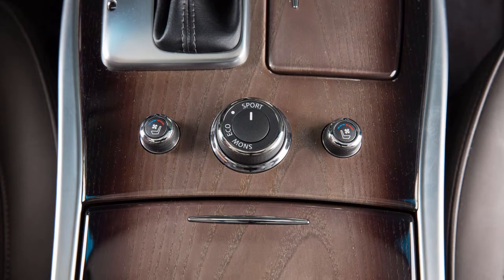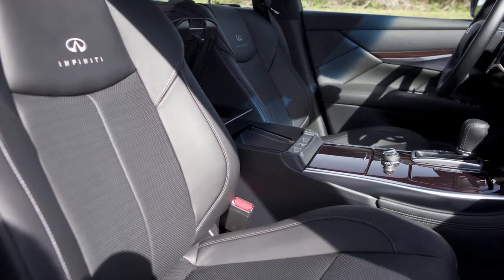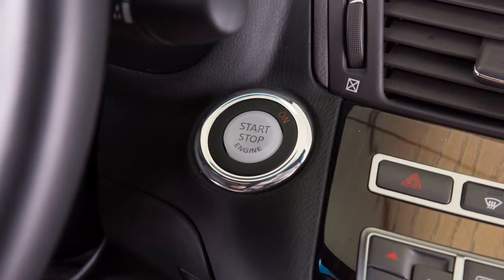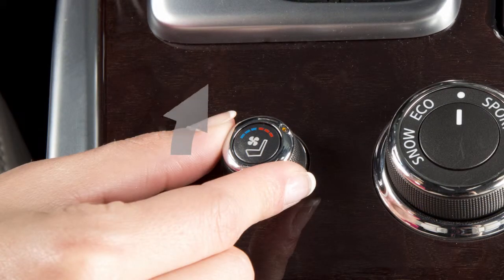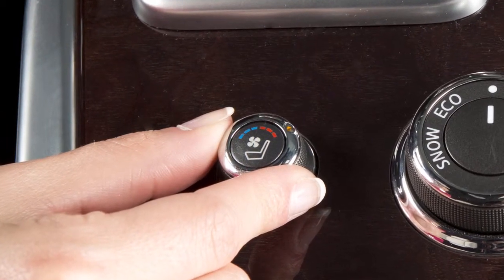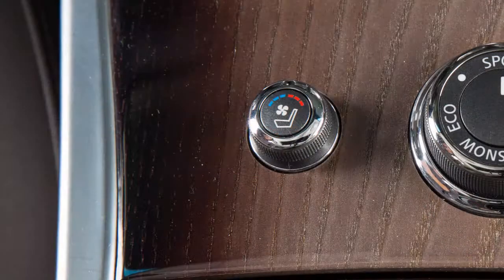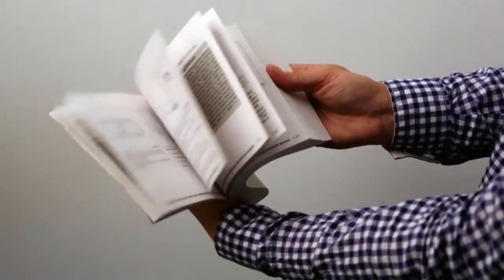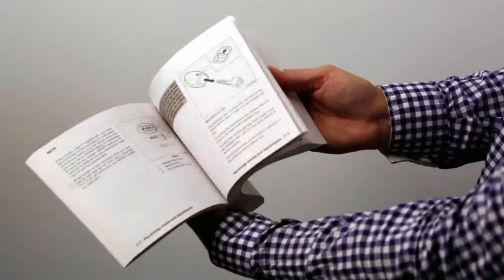2015 Infiniti Q70 - Climate Controlled Seats (if so equipped)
"The climate controlled seat switches are located on the center console and are used to warm or cool the front seats by blowing warm or cool air from under the surface of the seat.

With the ignition in the ON position, turn the switch to the left to cool the seat and to the right to heat the seat. An indicator light will illuminate.

When leaving your vehicle, be sure to turn OFF the climate controlled seat switches by turning the switch back to the center position. The indicator light on the switch will turn off.